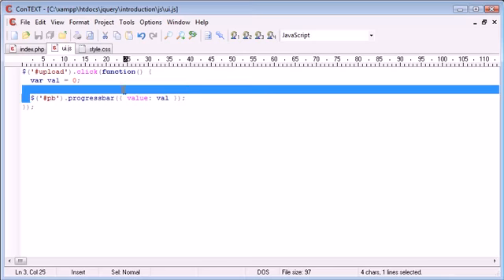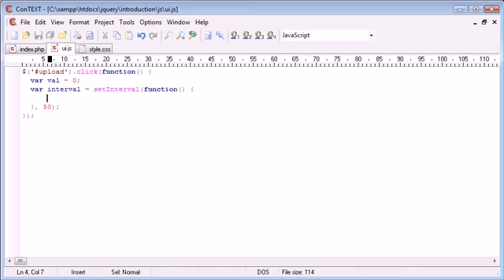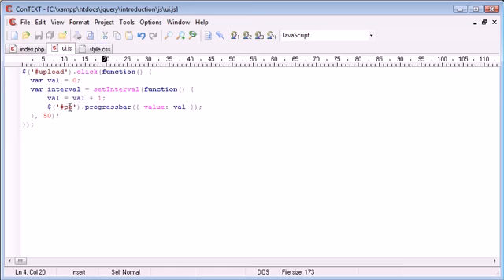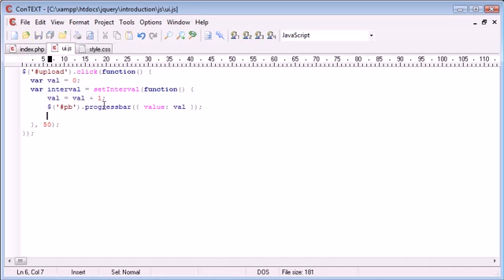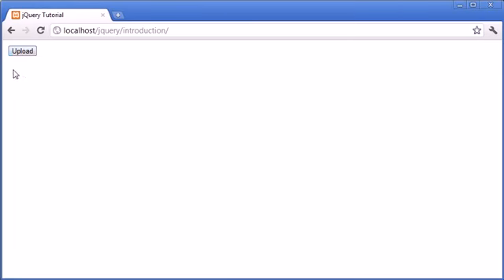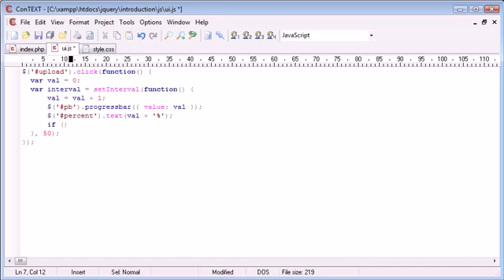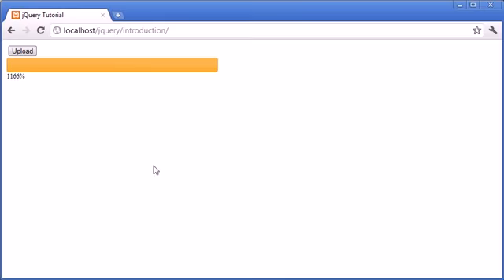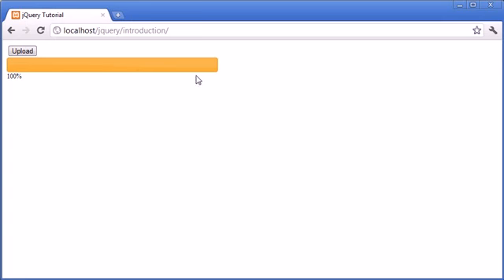jQuery Tutorial 160 Progressbar YouTube